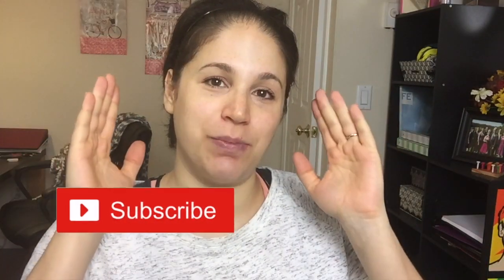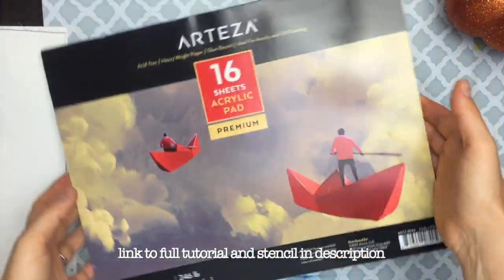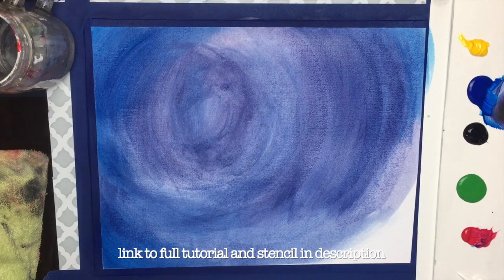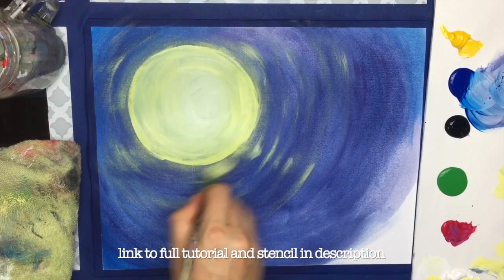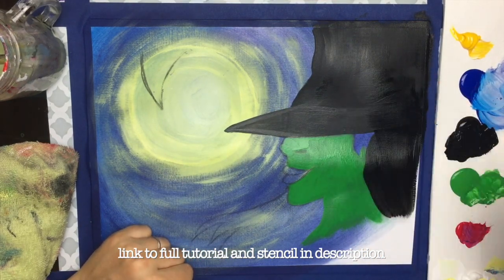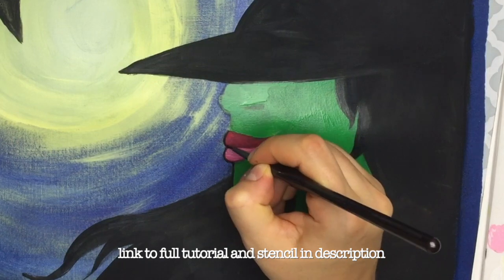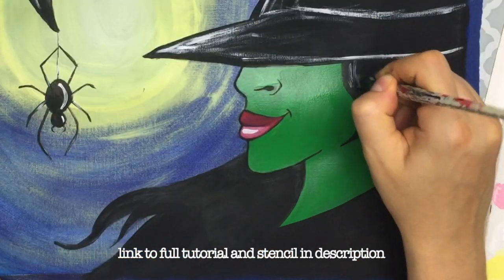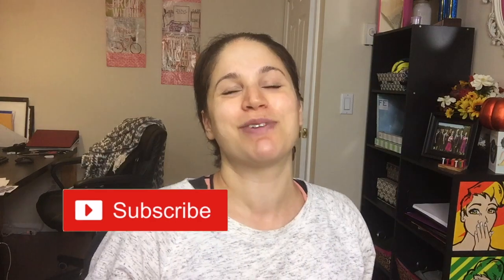LET'S PAINT THE WICKED WITCH OF THE WEST: Easy Halloween Acrylic Painting Tutorial for Beginners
Let's paint the wicked witch of the west in this fun, step-by-step Halloween themed tutorial for beginners! We are definitely gonna live it up with some acrylic paint, Queen Bees!!!

-Carbon Pencil
-Sketch Pencil